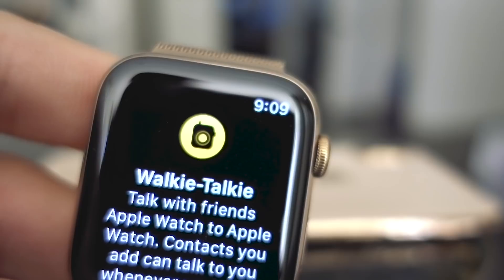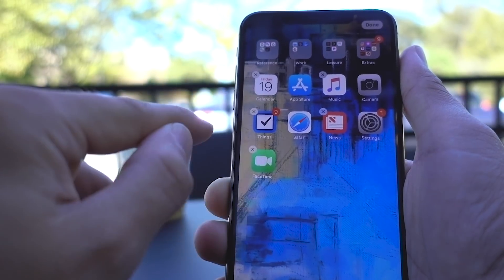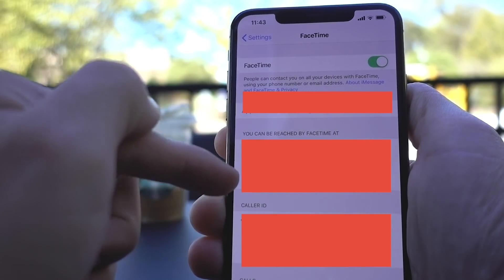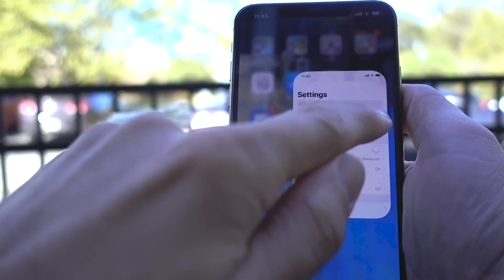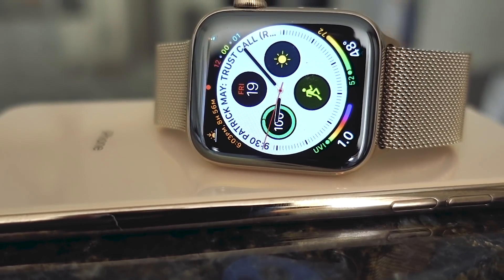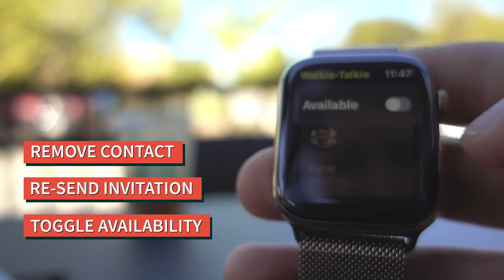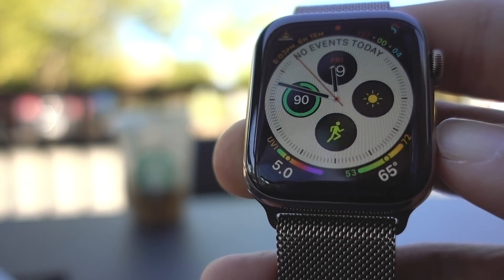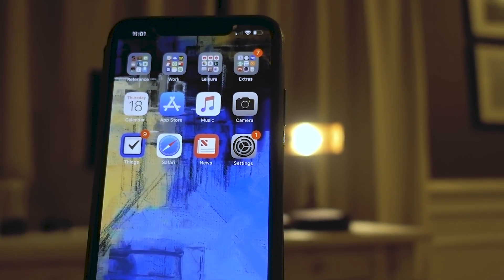Walkie-Talkie Not Working on Apple Watch? How-To Fix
Trying to walkie-talkie on your Apple Watch with friends, family, or co-workers but can't get it to work?

If the Walkie-Talkie App is not working for you on your Apple Watch, check out our top tips in this video and the companion article at:

So you're excited to use the new walkie-talkie feature on your Apple watch but you can't get it to work?

Let's take a look at some common issues and see if we can get you up and running.

Since walkie talkie piggybacks off FaceTime audio there's a good chance your issues can be fixed in the FaceTime settings.

The walkie-talkie app will not be available on your Apple watch if you've deleted the FaceTime app on your iPhone.

So, the first thing you want to do is make sure your Apple ID is set up to use FaceTime and then make sure you can be reached in FaceTime by both your phone number and Apple ID emails.

Connectivity issues with your iPhone is another thing that may be keeping the walkie-talkie app from working.

Swipe up from the bottom of your Apple watch to make sure it's not disconnected.

What you should see is a green iPhone icon if your Apple watch is connected.

My Apple watch has sporadically dropped connection with my iPhone before so make sure to double check this if you're having issues.

Another common problem with walkie-talkie is using the same Apple ID between iPhones.

If you and your significant other are using the same Apple ID on your iPhones, walkie-talkie won't work.

Each of you needs your own Apple ID set up on each iPhone.

There have also been some issues with invitations not sending or getting stuck.

If this happens try removing the contact in the walkie-talkie app and resend the invitation.

If the invitation still doesn't go through, try toggling availability on and off on both watches.

If you're still having trouble you can try closing and reopening the app or just restarting the watches altogether.

Alright, guys, I hope this video helped and that the walkie-talkie app is working for you now

But if you're still having issues be sure to check out our article on AppleToolBox.com which goes into even more detail on fixing the walkie-talkie app.

There will be a link to the article in the description.